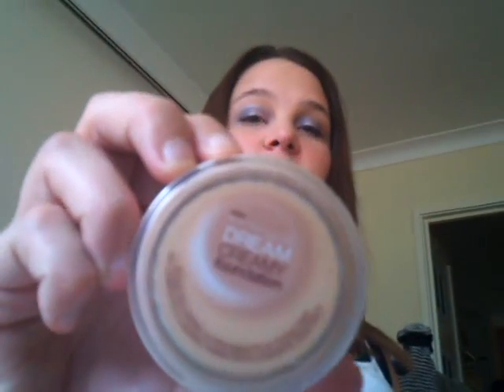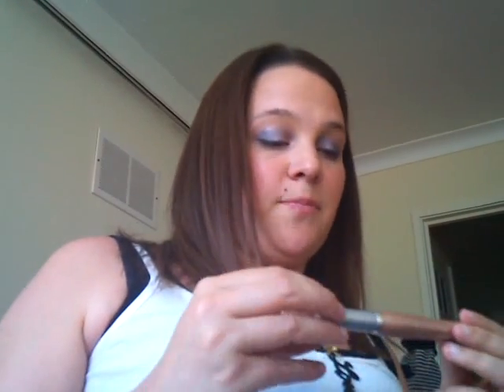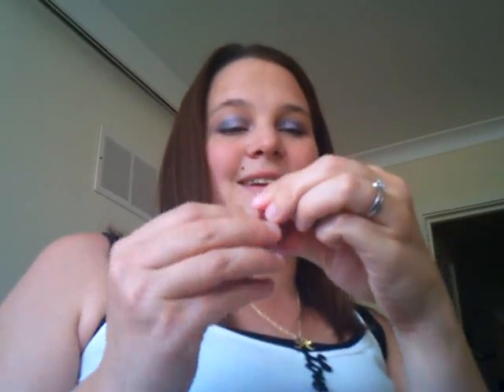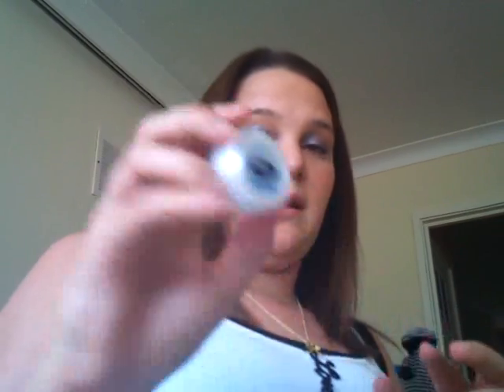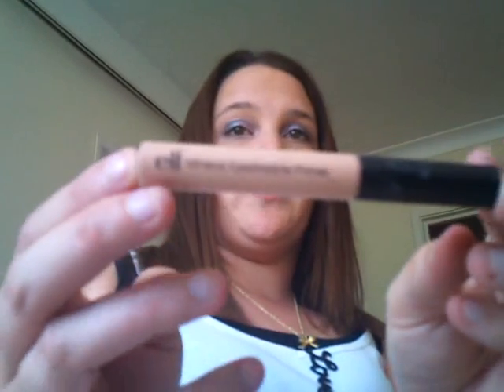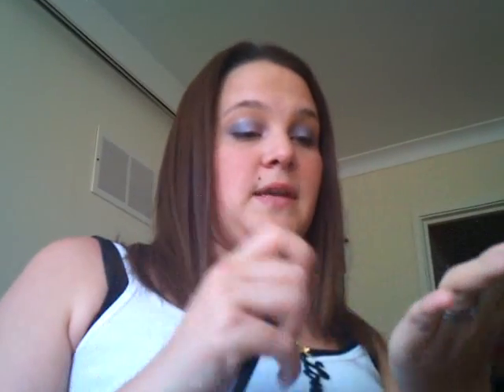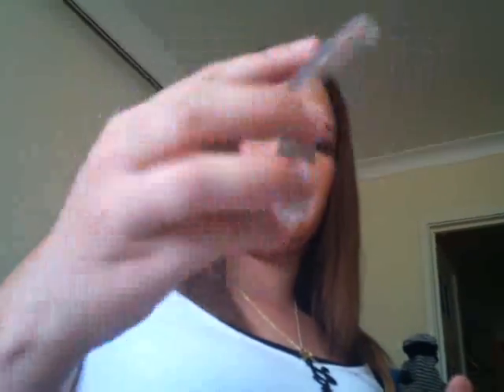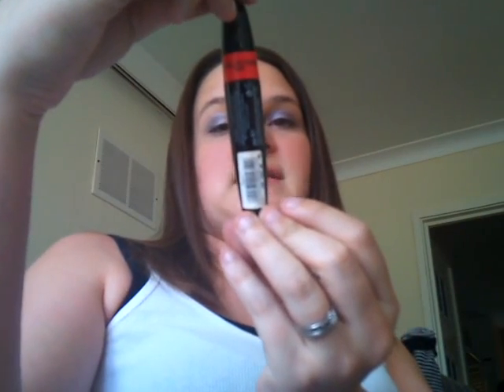Whats in my make up bag?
I have a had a few requests to do an updated make up bag video, so here it is!!

Again, recorded from my phone, so apologies if this video seems quiet of muffled!?

Take Care, Have Fun and be Happy,
Love H xxx